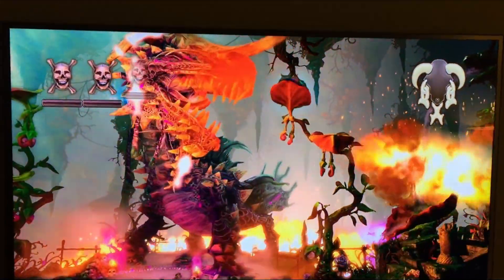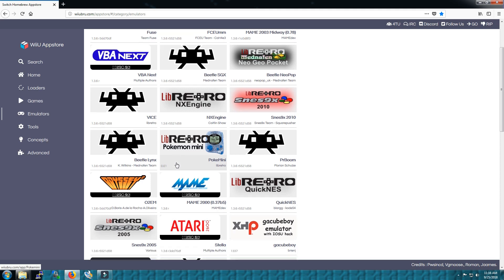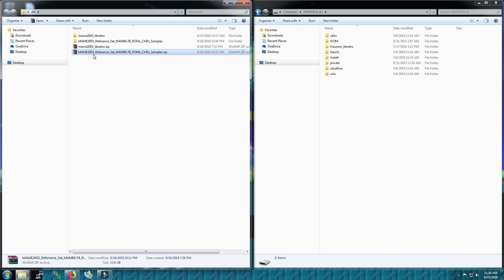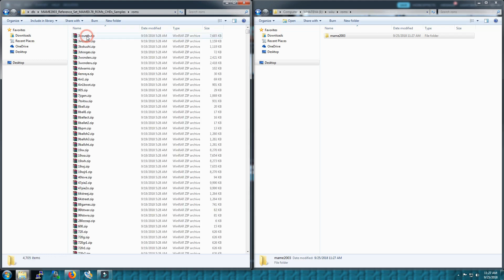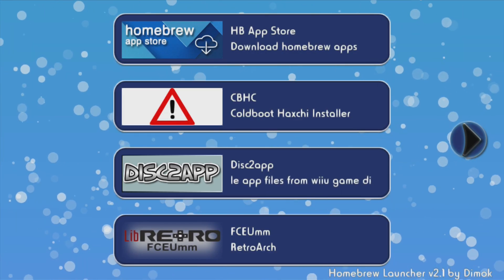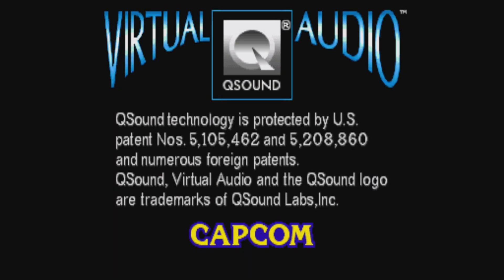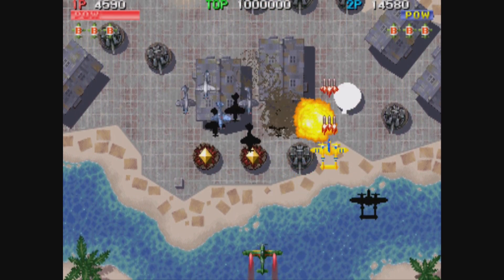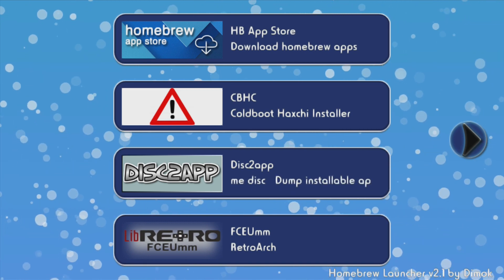How to setup MAME on your WiiU after Softmod / installing Homebrew (Part 2)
Welcome to Part 2 - Homebrewing your WiiU, let's get MAME up and running for some arcade gaming!

Works with versions 5.5.2 and 5.5.3

Links needed:
Softmod and Homebrew your WiiU (part 1)

MAME 2003 Emulator for WiiU:
(no longer available here, new link below)

- Like, Favorite and Share!